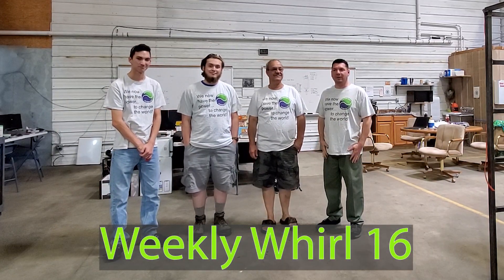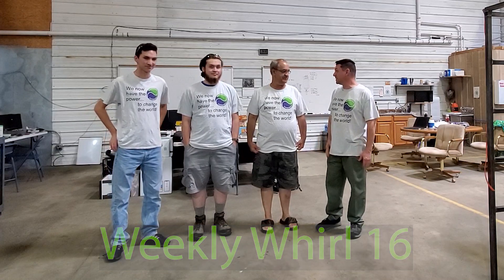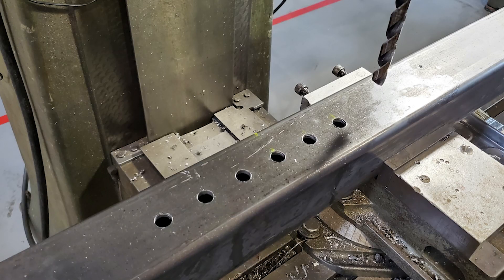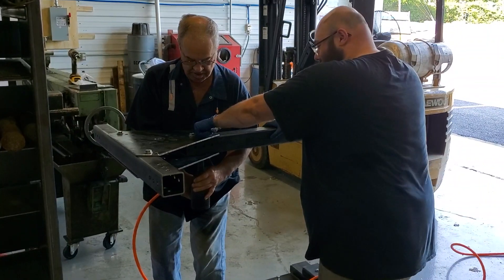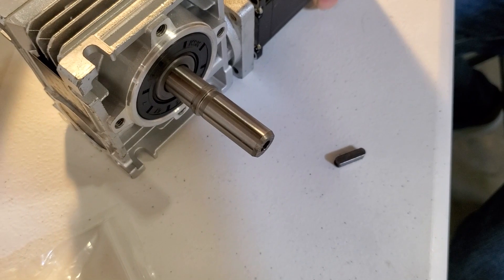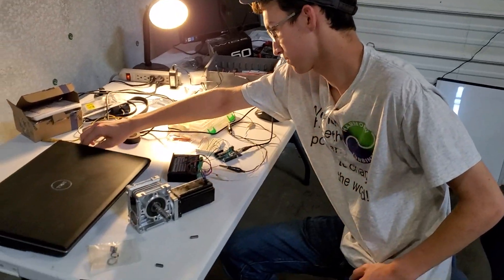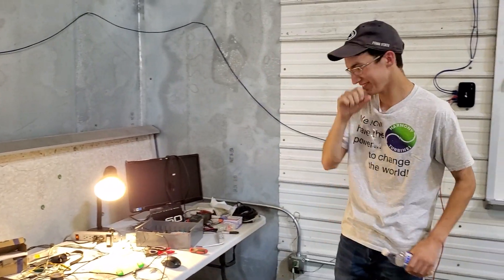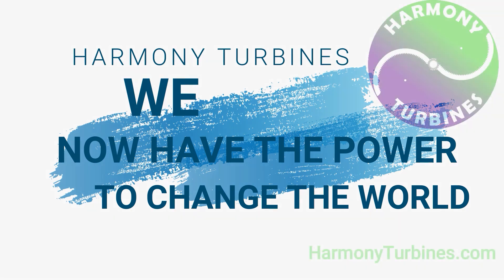Harmony Turbines Weekly Whirl 16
Fabricating the temporary test frame for our 1kW prototype. Working on the furling mechanics and torque locks as well as gear housing.